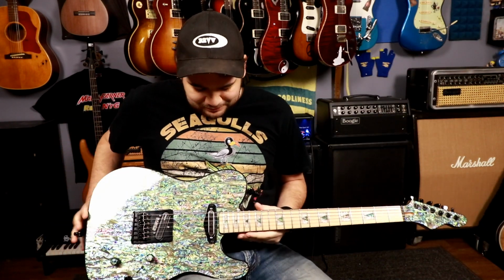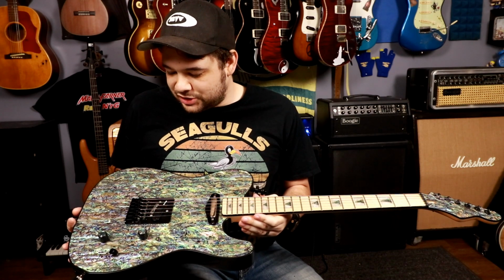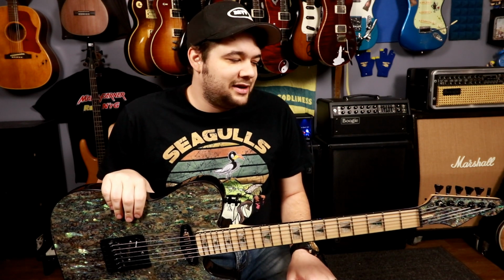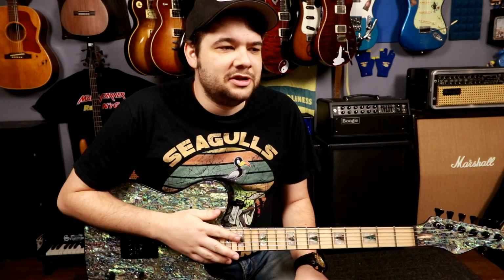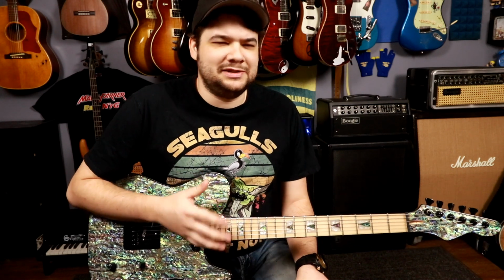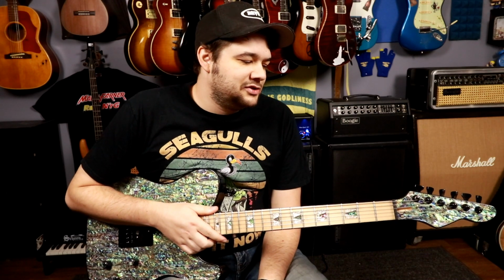I Built A Guitar Fetish Parts-Caster (GFS)